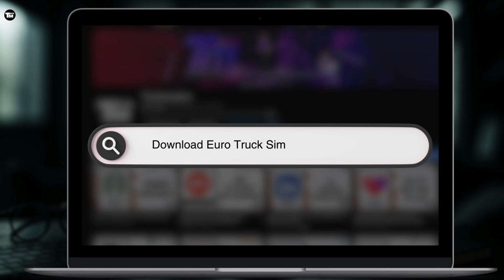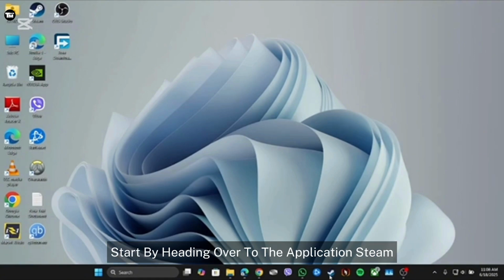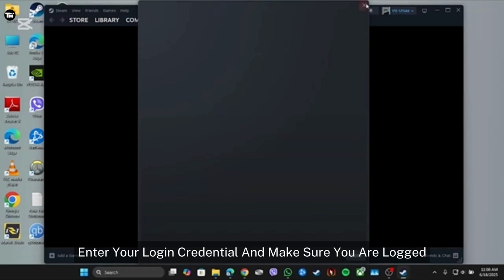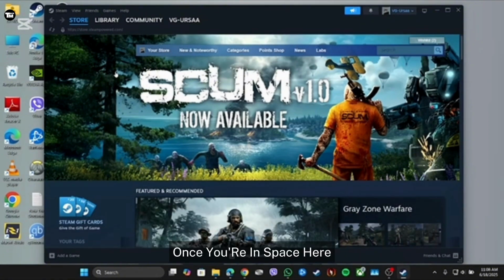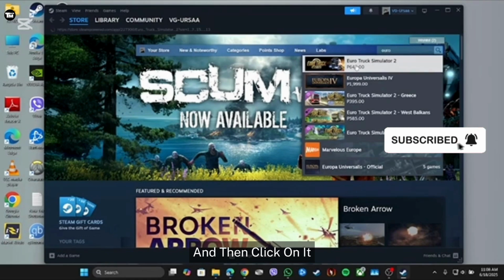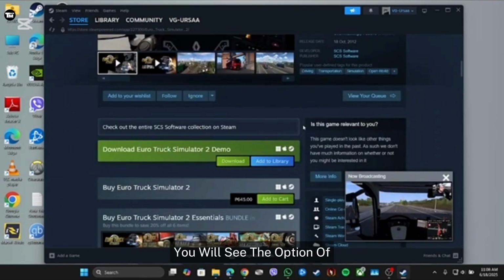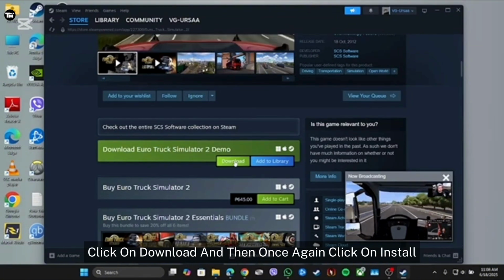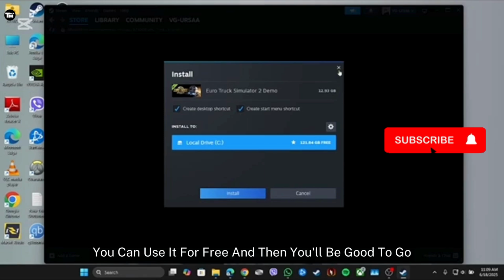How to Download Euro Truck Simulator 2 for free on PC (2025)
Need to hit the road in Euro Truck Simulator 2 without opening your wallet in 2025? This video is your step-by-step guide to download the official free demo on PC—covering Steam install steps, storage requirements, controller setups, and quick tweaks so your rig rolls out smooth on the very first delivery.

Timestamps
0:00 Introduction
0:10 How To Download Euro Truck Simulator 2 Demo for Free on PC